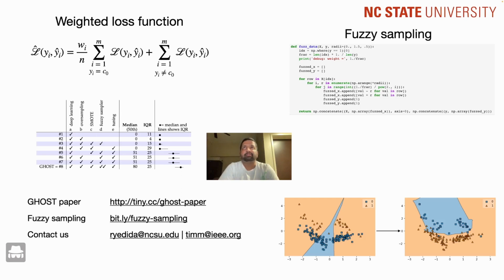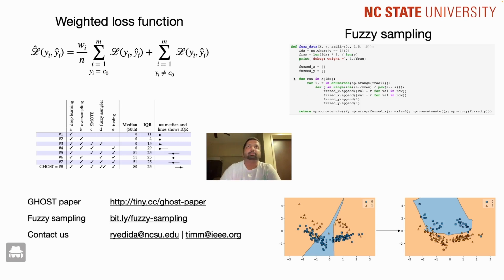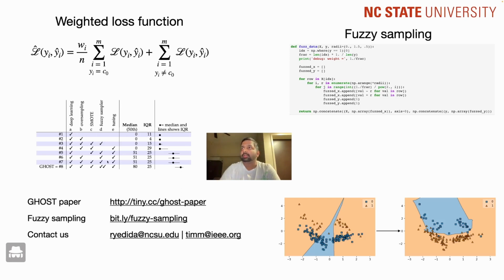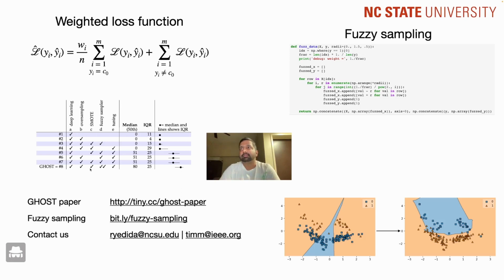ICSE Journal First 2022 - GHOST (Short Version)